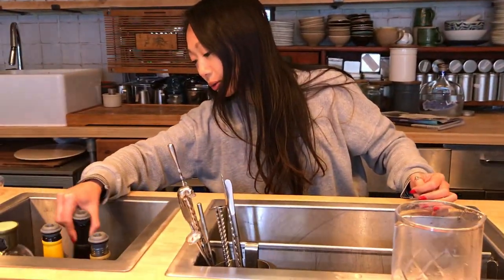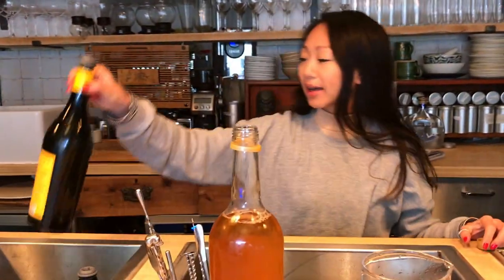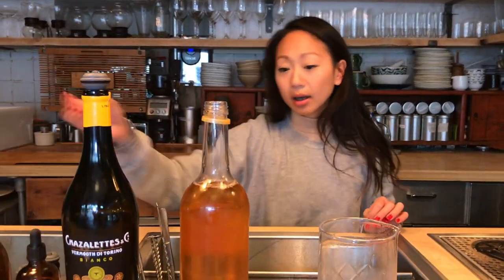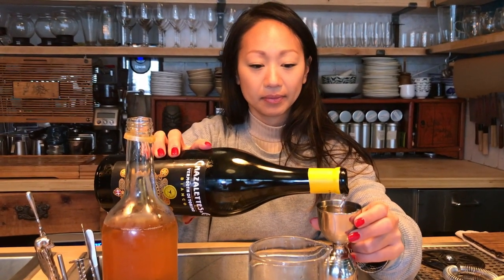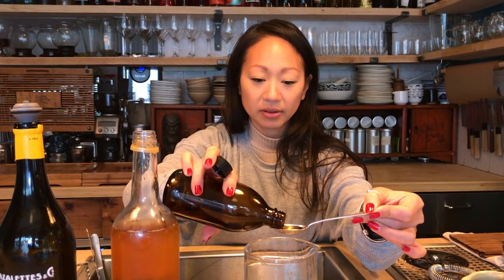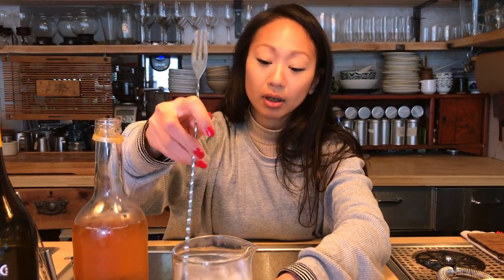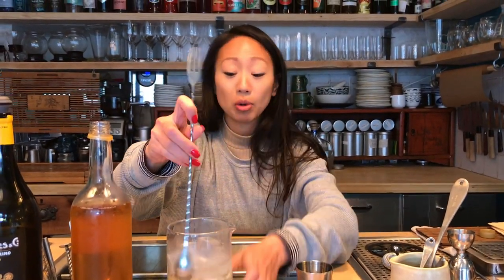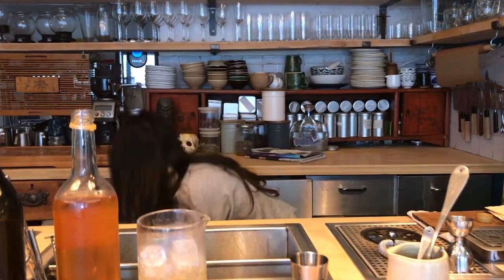Cyan Wong from Mint Gun Club (London): Lullaby Cocktail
Cyan Wong from Mint Gun Club made her signature cocktail for us, Lullaby Cocktail